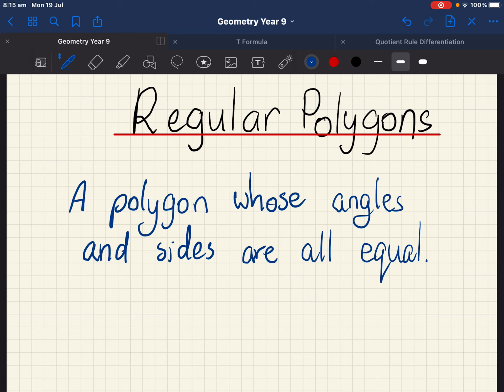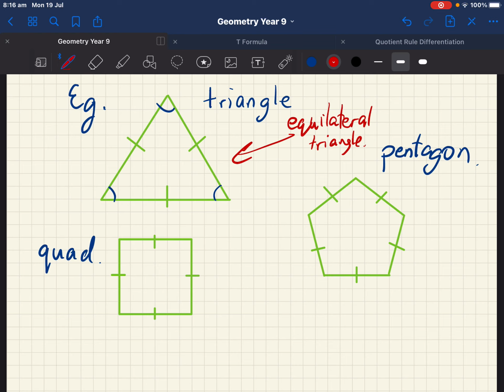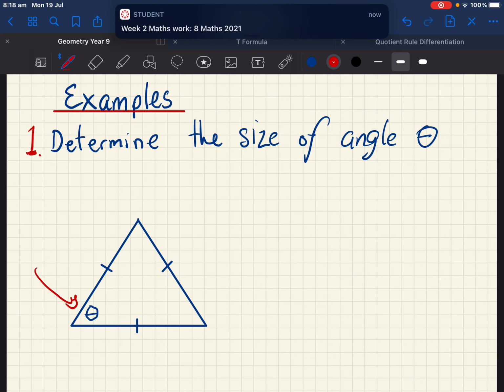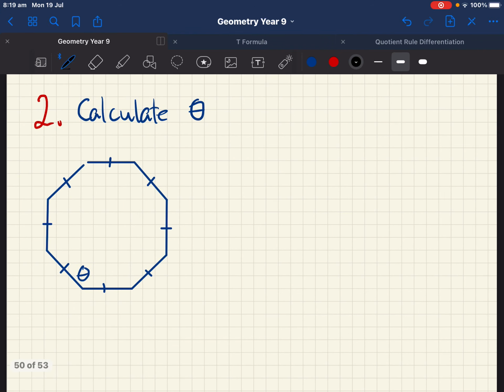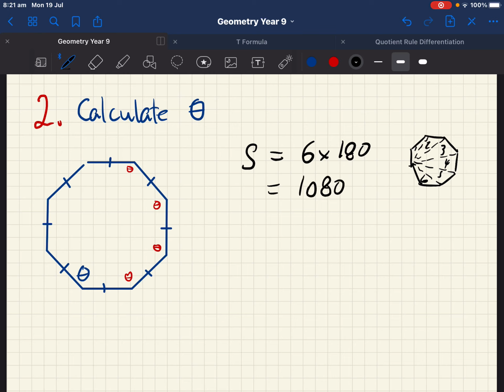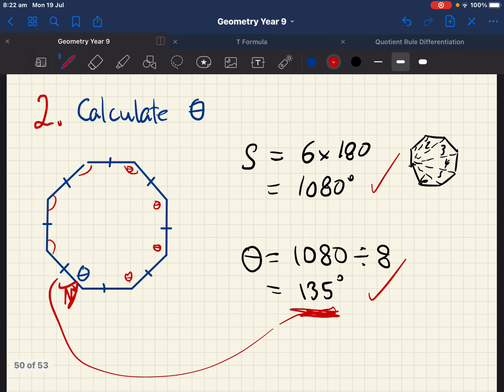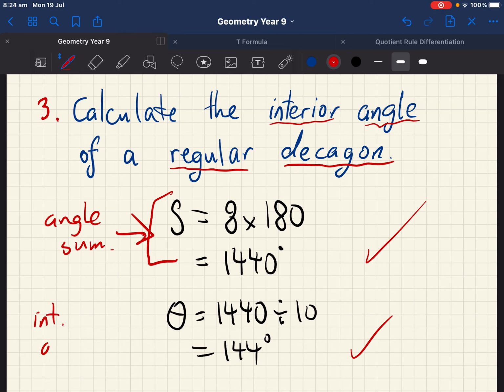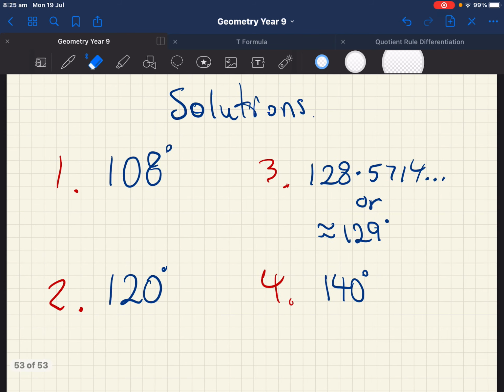Regular Polygons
What are regular polygons?
How to find the interior angle?